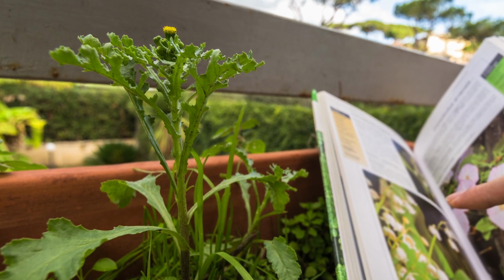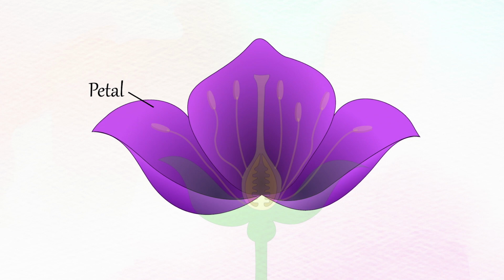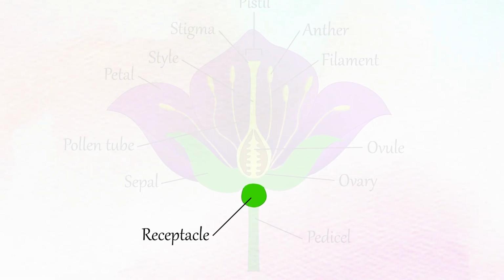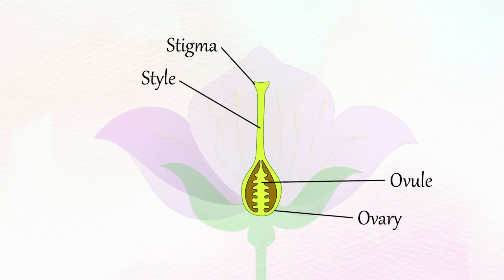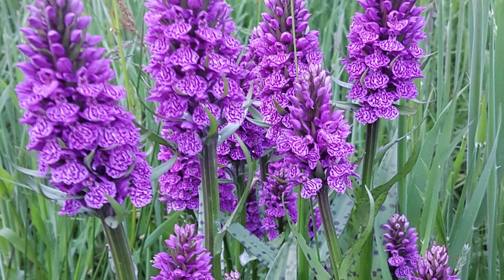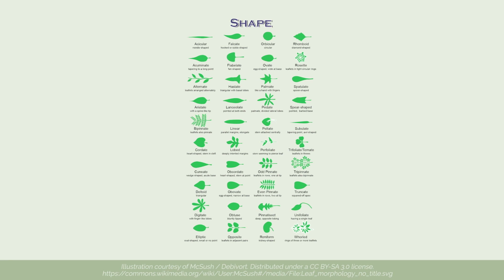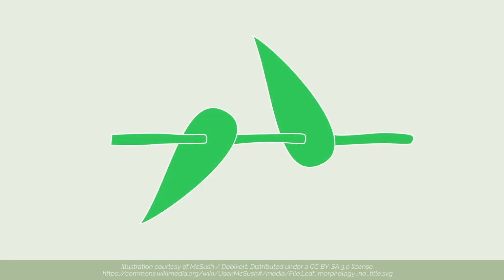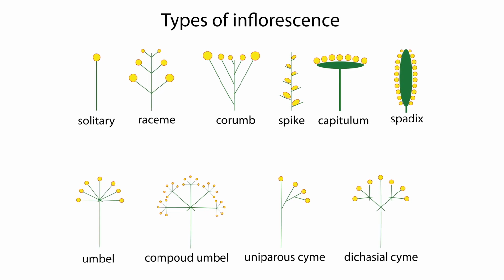Wildflower Identification with Yorkshire Dales Guides - Part 1 of 4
Part 1 of a 4 part series on wildflowers and wildflower identification in the Yorkshire Dales National Park.